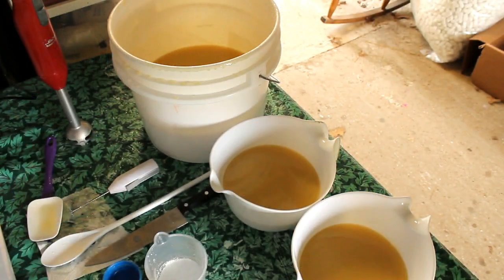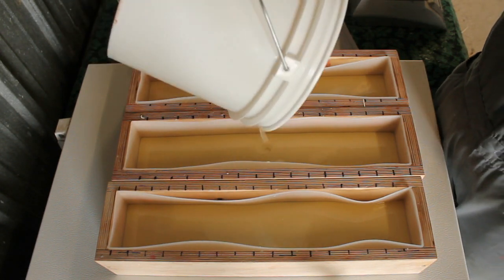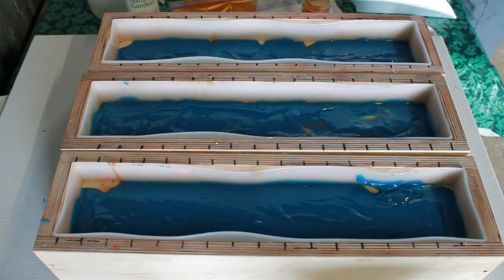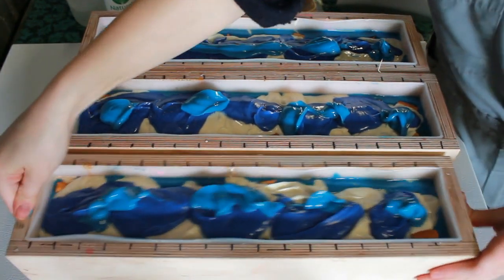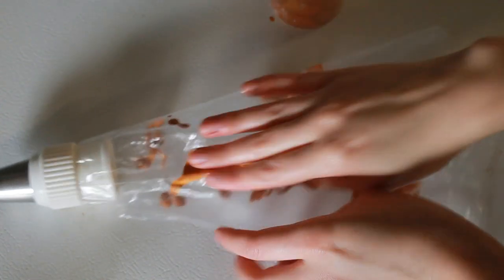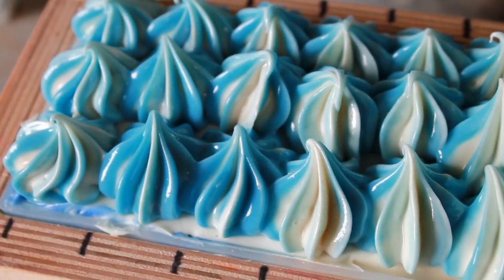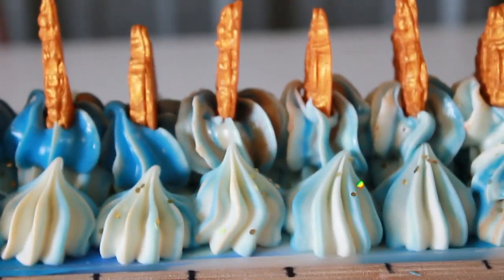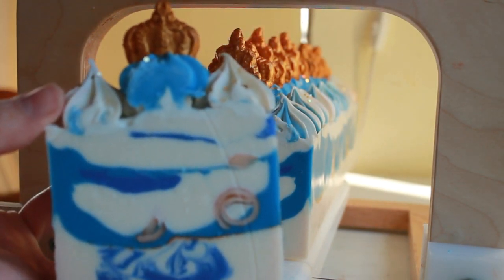♕ Another King Orion & New Camera ♕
Guess who finally got the Canon T3? ME! That means the new videos are going to be awesomesauce! Also, a big hello to my biggest fans, Wyatt and Jack! LOVE U!